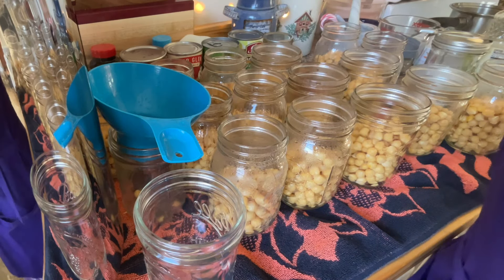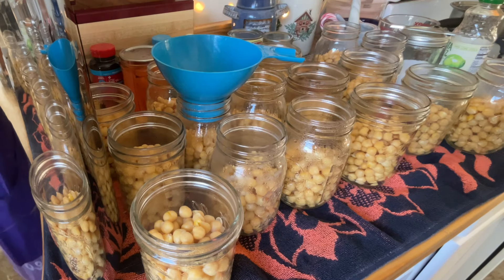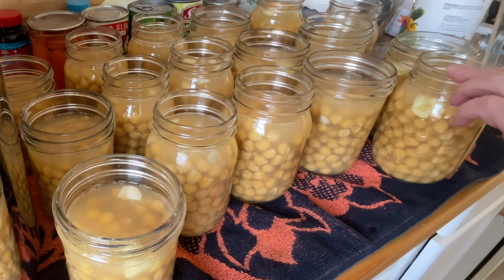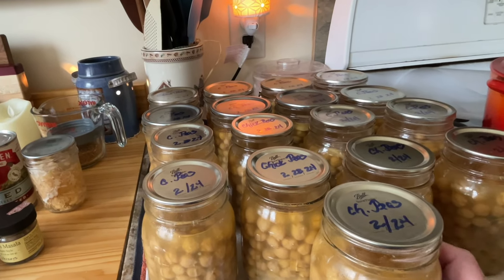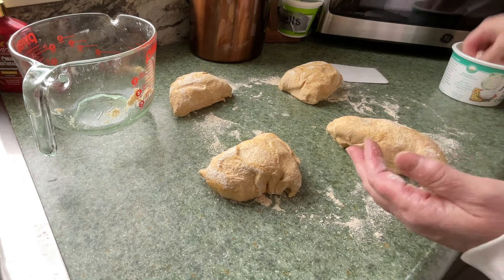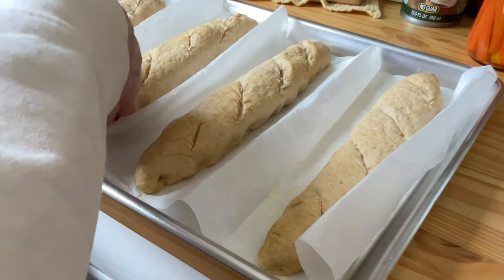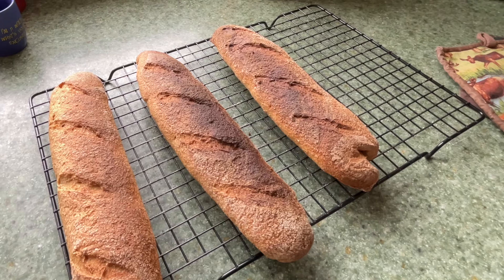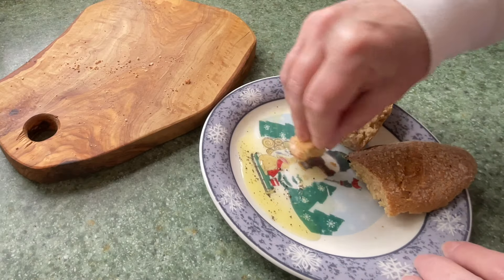Canning Chickpeas and making Sourdough Baguettes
This is not an intensive instructional video.  Just a record of what I do, information and inspiration.
Canning Dried Beans, USDA Home Preservation.